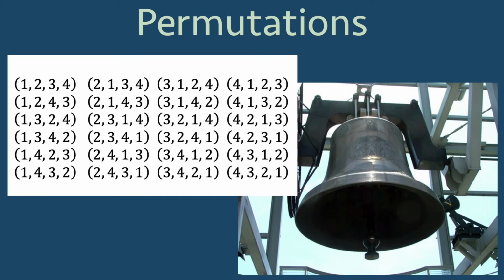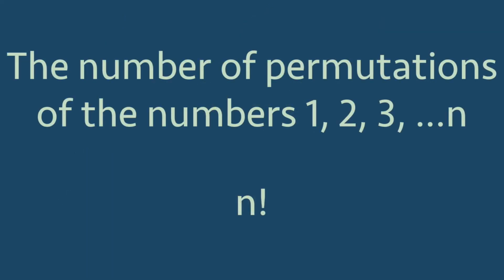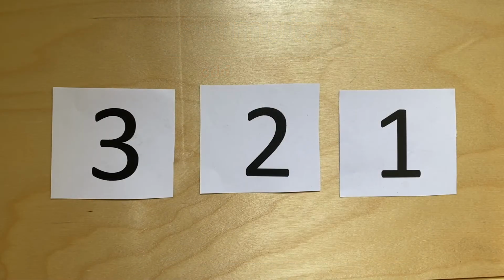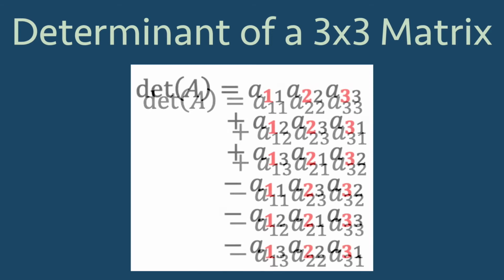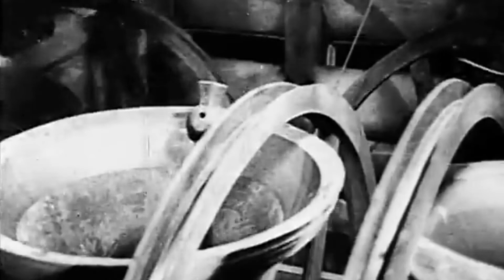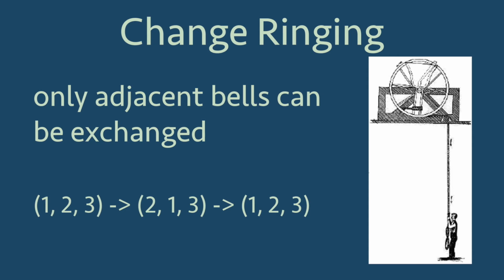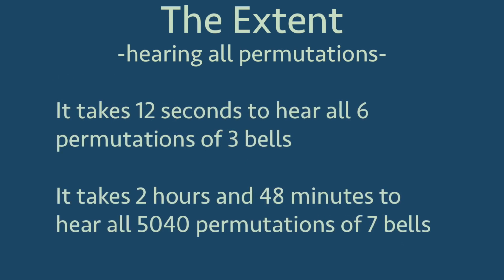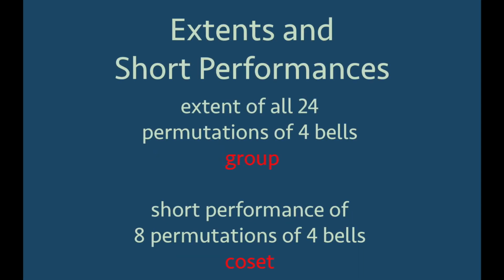Permutations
In this video we understand the permutations involved in the definition of the determinant, and also see where permutations appear in music.